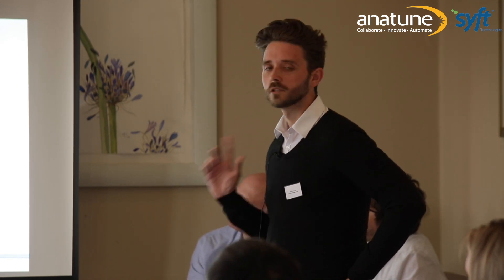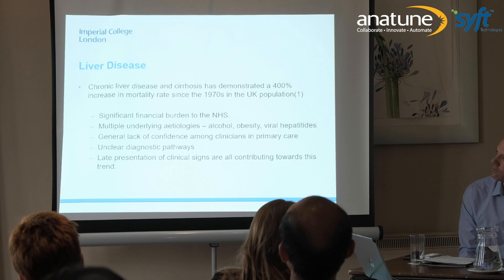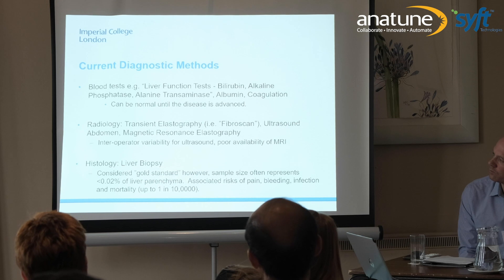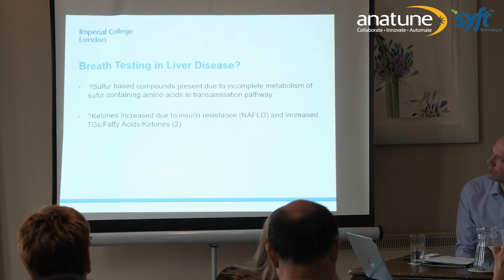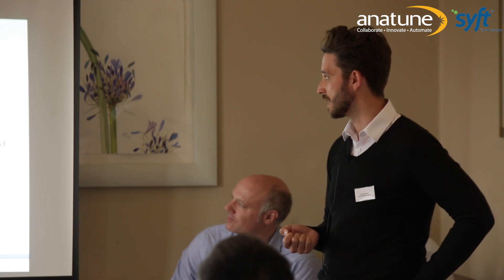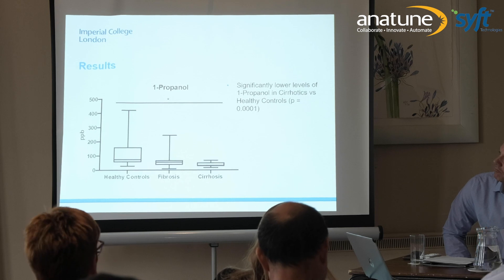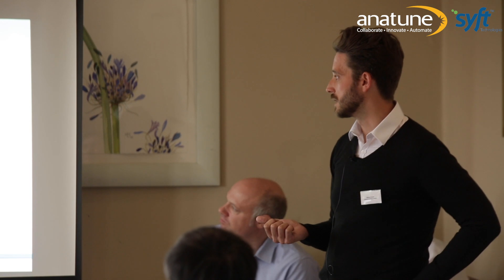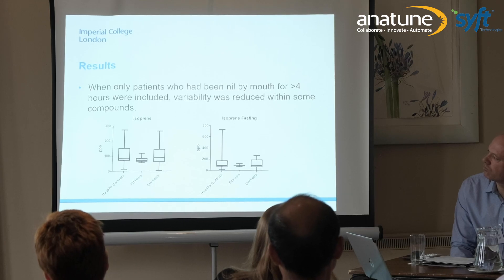Using selective ion flow tube mass spectrometry (SIFT-MS) to find bio-markers for liver disease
Speaking at The 2019 SIFT-MS Interest Group Meeting, Dr Michael Hewitt of Imperial College, London presents his use of Selective Ion Flow Tube Mass Spectrometry (SIFT-MS) to find bio-markers for liver disease.

Chronic liver disease and cirrhosis has demonstrated a 400% increase in mortality rates since the 1970s in the UK population and causes a significant burden to the NHS. It’s of tantamount importance that we find reliable, robust and user friendly ways to diagnose it to provide adequate treatment as soon as possible.

This technique holds great potential to help doctors diagnose both benign and malignant conditions through far less invasive and stressful ways than are currently commonplace.

Dr Hewitt’s talk was part of a two day event showcasing of the diverse ways in which SIFT-MS is helping people solve complex analytical problems from fuel to olive oil, from cake to breath to waste water.

If you want to find out more about what was discussed at the meeting, we have a comprehensive roundup of what was presented.